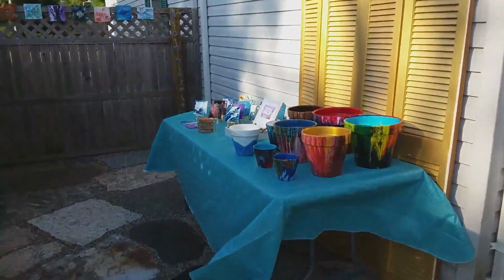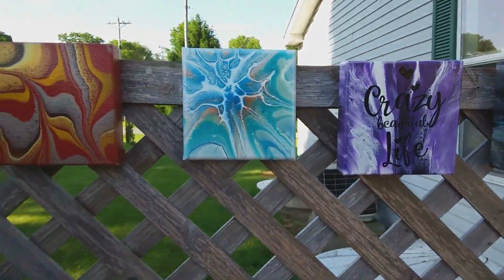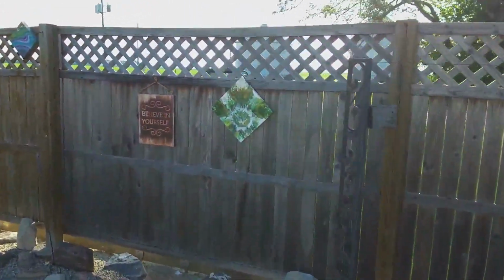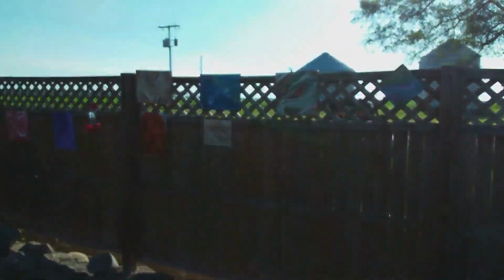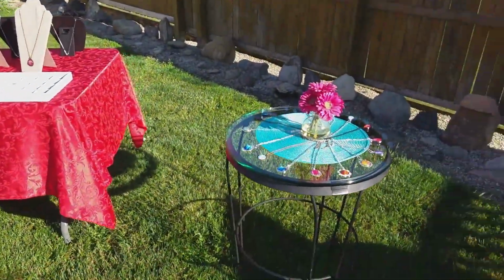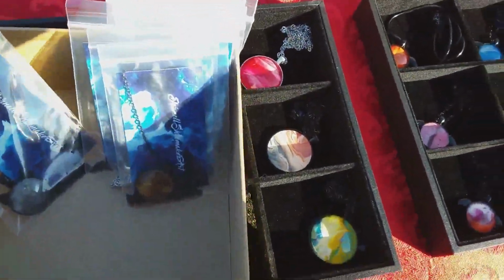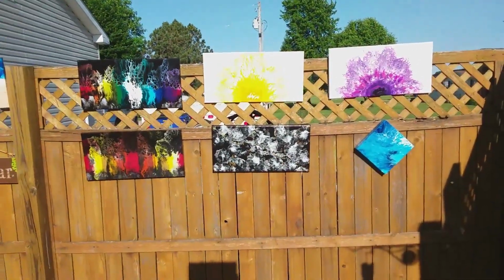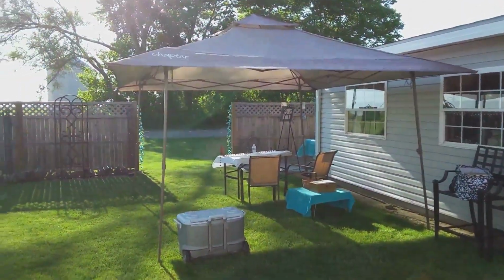Back Yard Art Sale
Hello Everyone! So last Saturday I had a back yard art sale and it turned out fabulous! I only advertised on Facebook and by word of mouth and we had a great turnout!
I was able to move some art work and get my name out there!

I thought I would post a video of it to hopefully inspire someone else :)

Audio - Spring in my step

God Bless

Darnell